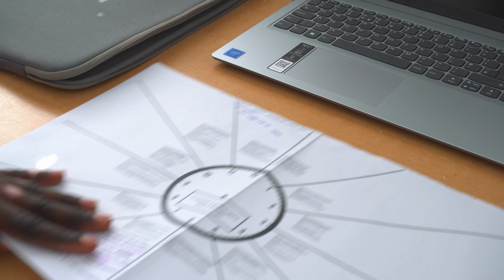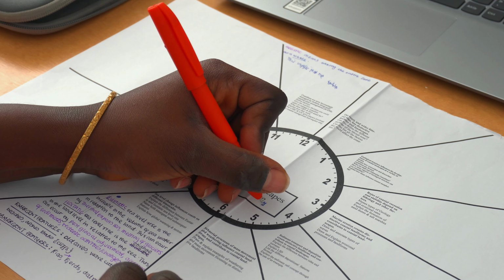LAST MINUTE ALEVEL GEOGRAPHY PREP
In this video, I talked on tips and strategies to take in the final stretch before  your geography papers.